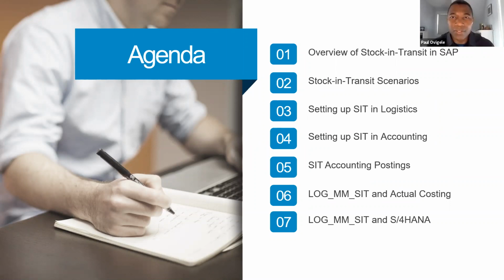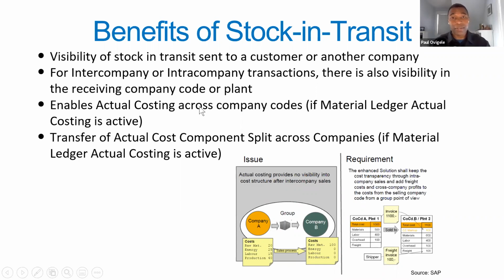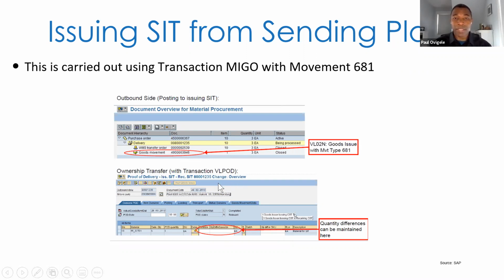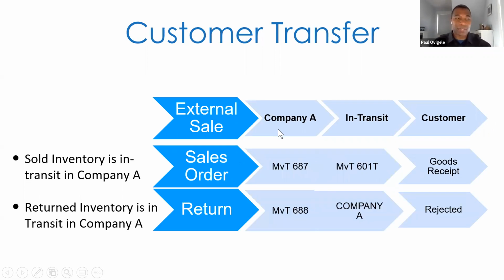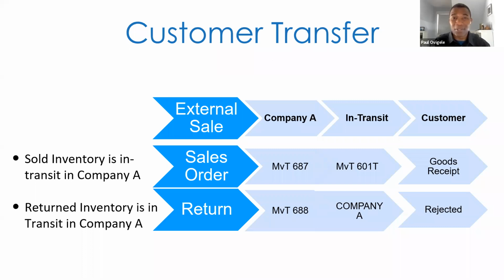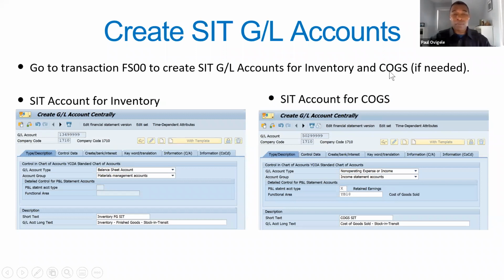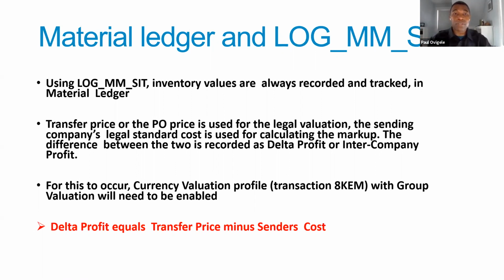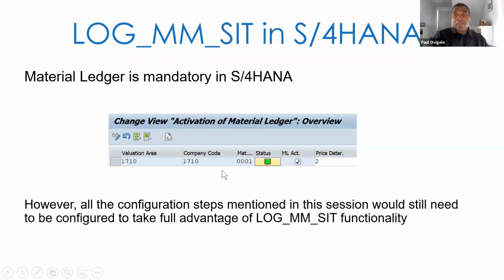Recording Stock-in-Transit in Accounting and Logistics Transactions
Concerned about tracking inventory that's left your plant but hasn't reached its destination? Stock-in-Transit (SIT) in SAP addresses this crucial business process for companies managing inventory across different locations or entities.

Join host Jess Carson and SAP expert Paul Ovigele, CEO of ERPfixers, in this webcast from the ERPfixers Ask a Fixer Webcast Series. Paul dives into SAP's Stock-in-Transit functionality. Paul, an ERP Financials consultant since 1997 and author of several SAP books including "Material Ledger in SAP S/4HANA," is considered a leading expert on Material Ledger.

This session explores how SAP's LOG_MM_SIT business function provides visibility and control over goods movements. Discover how it can be used for intercompany, intracompany, external vendor, and external customer transfers, helping align logistics and accounting perspectives on when inventory title changes hands. Paul explains how this functionality has been around for over 10 years but isn't widely discussed.

Learn about the specific configurations needed in logistics, including activating the business function (which cannot be undone once active), creating new delivery and order types, and defining schedule line categories with new movement types like those beginning with 68xx. Understand the necessary accounting setup, such as creating SIT-specific valuation classes and assigning GL accounts in OBYC.

Paul walks through how accounting postings look for SIT-related goods issues and the role of the Proof of Delivery transaction (VLPO D) in triggering the movement from SIT to Cost of Goods Sold. This process can even help with revenue recognition, as billing can be synced with the proof of delivery. He also explains how SIT functionality, when combined with Material Ledger, enables advanced features like actual costing across company codes and transparent cost component split in group valuation scenarios, provided conditions like using the same controlling area and intercompany invoices via IDoc are met.

This standard SAP functionality is available in both ECC and S/4HANA systems, being automatically active in S/4HANA as part of the 'always on' functions. Although it requires configuration work, it does not require purchasing a new application. Implementing the core SIT functionality might take about two to three months depending on scope.

ERPfixers connects you with experienced SAP experts like Paul Ovigele to help with complex SAP challenges. They offer services including SAP Optimization Assessments, Material Ledger expertise, S/4HANA Transitional Roadmaps, and Cost Transparency Reports. Their mission is to empower clients with dependable and accurate SAP solutions by making knowledge readily accessible.

Enhance your understanding of SAP inventory management and accounting by exploring the stock-in-transit functionality.

About FI/CO Expert Paul Ovigele:

Paul Ovigele has worked as an ERP financials consultant since 1997 in both North America and Europe, specializing in implementing the FI and CO modules along with their integrated areas for companies in industries such as consumer goods, chemicals, logistics, pharmaceuticals, apparel and entertainment. Paul has delivered numerous training sessions to finance professionals at both the functional and managerial levels, and he has presented at various SAP financials conferences around the world.